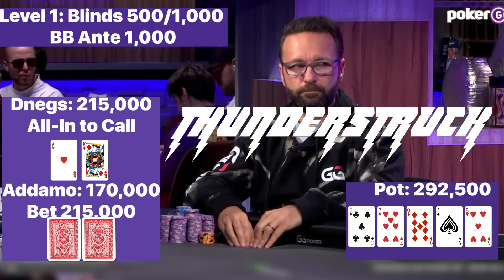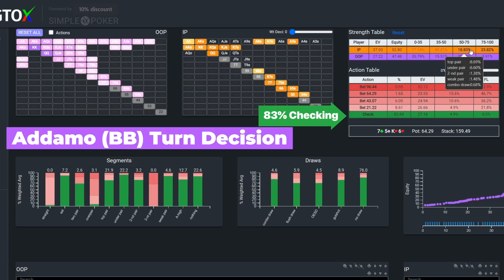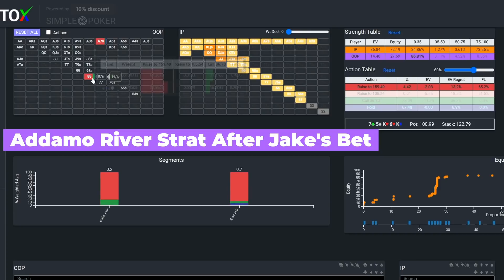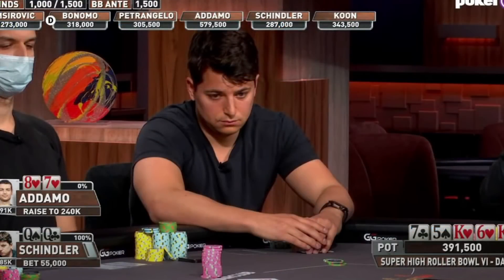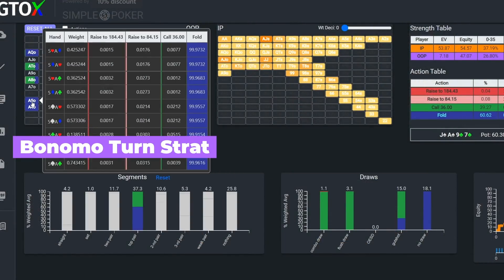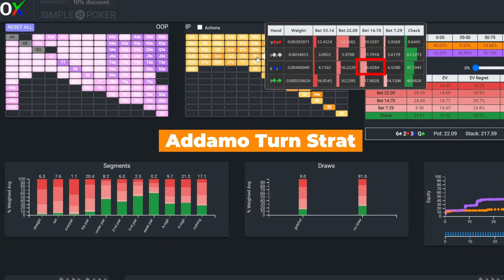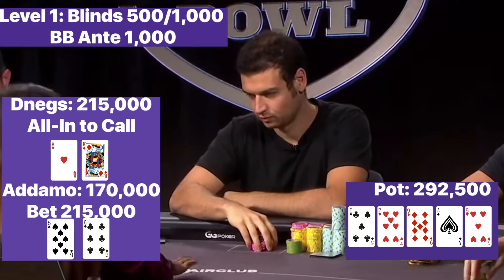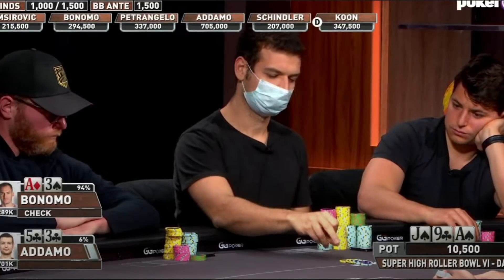Michael Addamo SNATCHING SOULS in a $300k Buy-In Tournament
Solver analysis of a few hands played by Michael Addamo in the early stages of the $300k Buy-In Super High Roller Bowl VI.

GTOx subscribers can follow along with the analysis by going to the "Library of Shared Hands" tab and opening the sims dated 9-28 and 9-29.